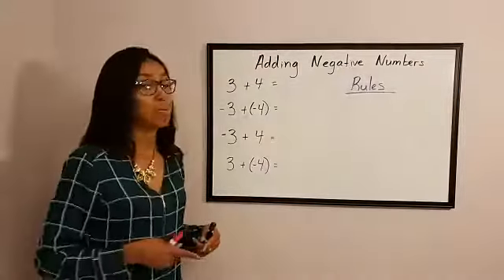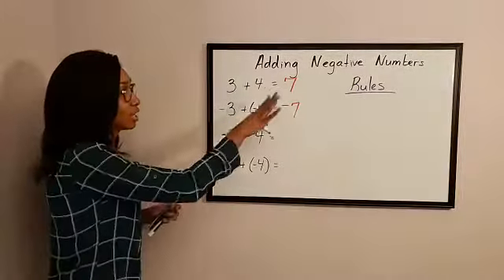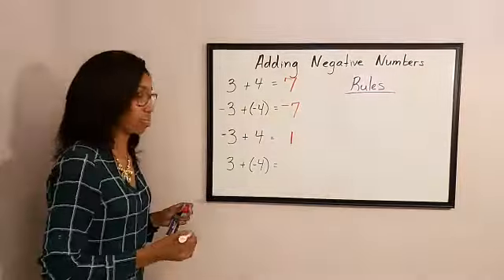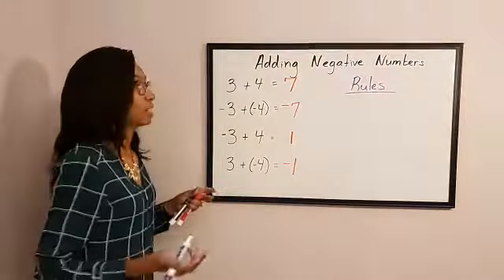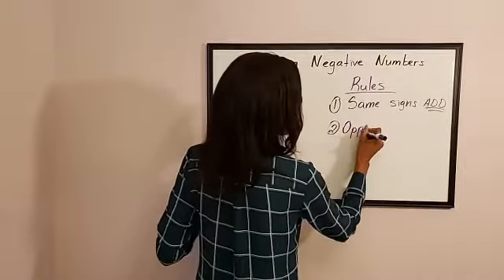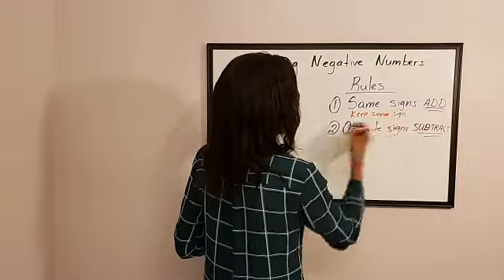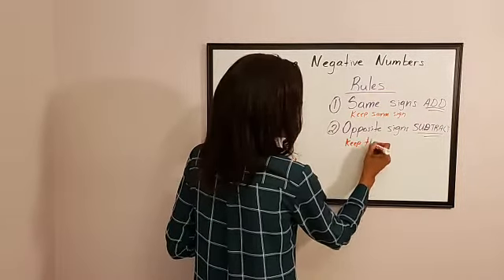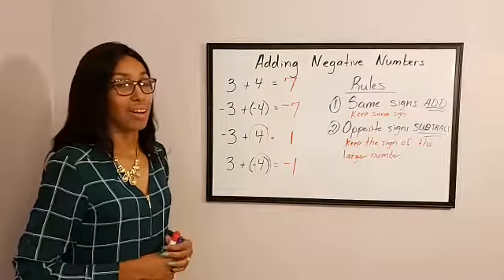Adding Negative Numbers | Pre-Algebra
Individual tutoring and self-paced courses available!